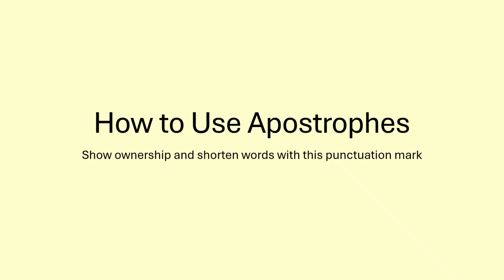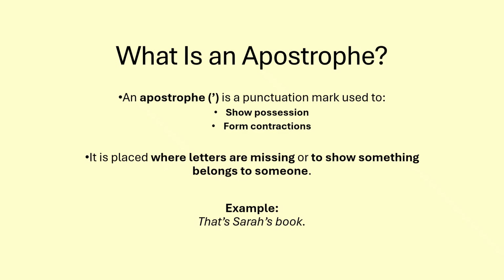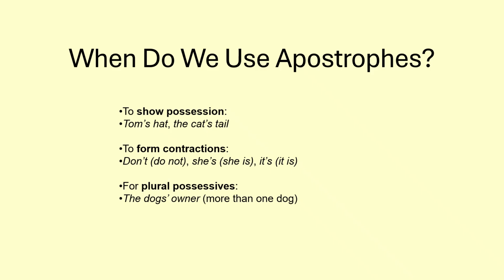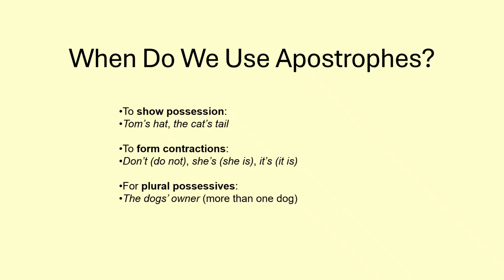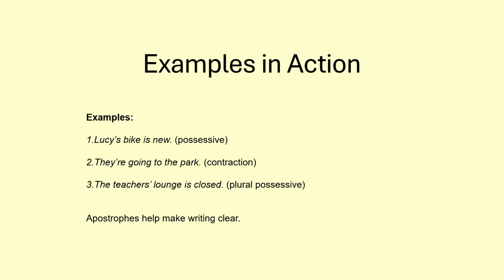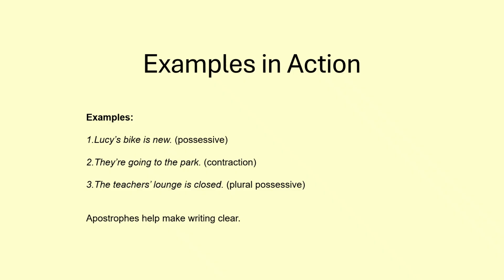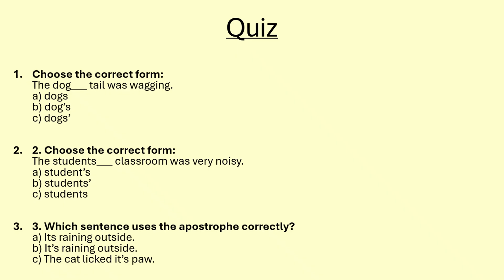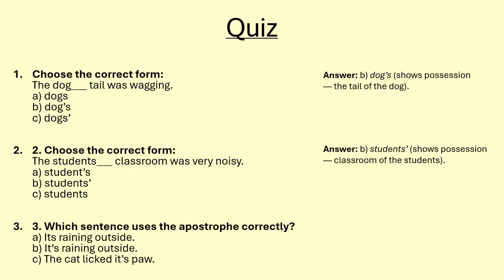How to Use Apostrophes